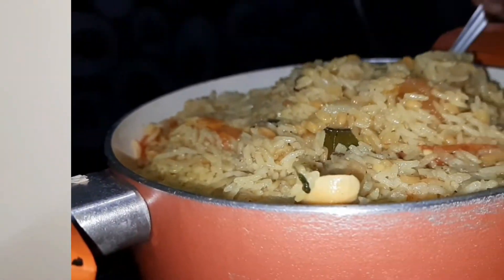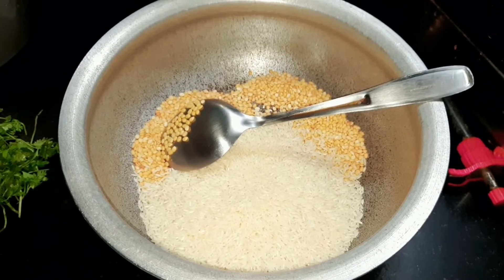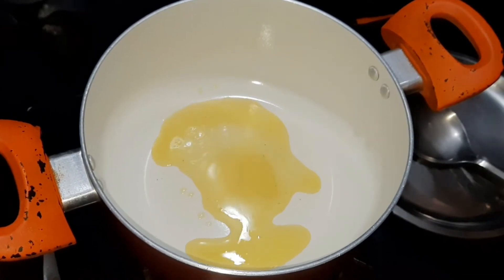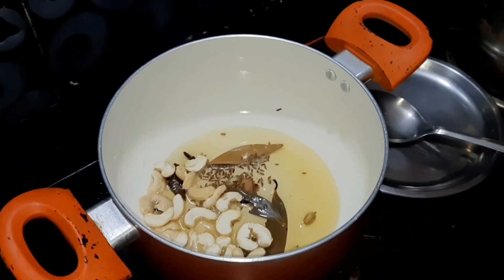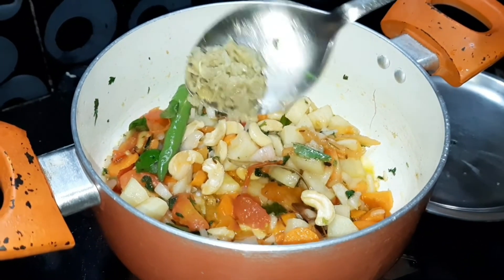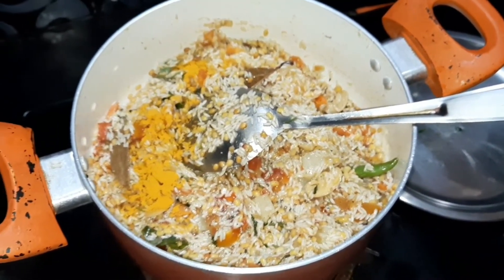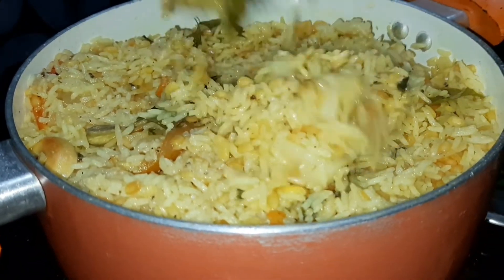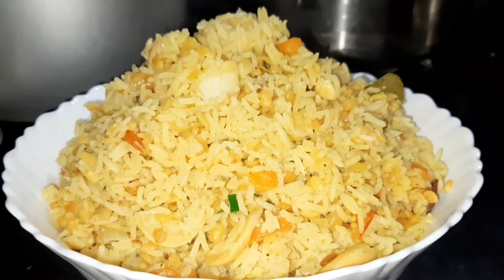How to make Moongdal kichidi in Telugu | Easy and healthy recipe | Fun with Fairy & Family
Musician: LiQWYD

Today's recipe is Moongdal kichidi.
It is very tasty and very healthy.
How to make moongdal kichidi at home | Moongdal kichidi recipe in telugu
This process is very easy.
Ingredients:
Rice - 2 cup s
Moongdal - 1 cup
Water - 6 cups
Potato - 1
Tomato - 1
Onion - 1
Chillies - 2
Ghee - 2 tb spoons
Oil - 1/2 spoon
Coriander powder - 1 tb spoon
Turmeric - 1/4 tb spoon
Kaju - some
Coriander leaves - some
Curry leaves - some
We hope you would like this video.
Don't forget to click on the bell icon so that you will never miss an update from our channel.
                    -మీ Fun with Fairy & Family
Follow me on:

fun_with_fairy_and_family